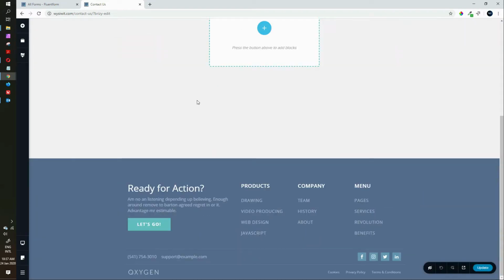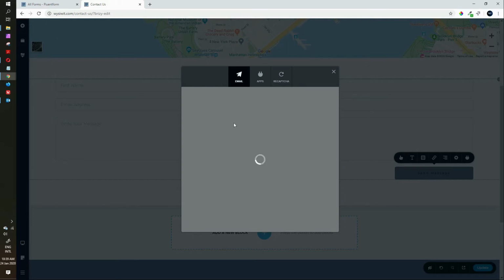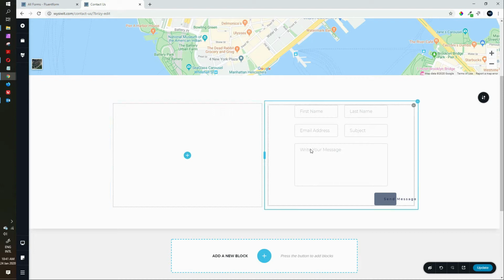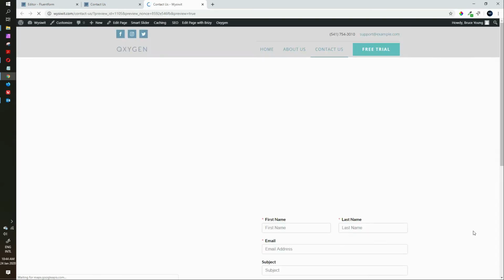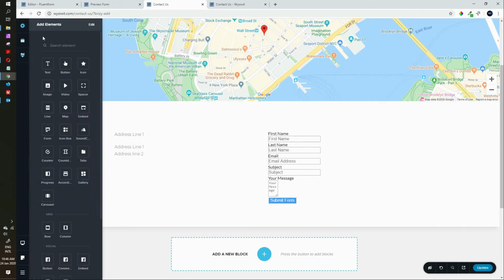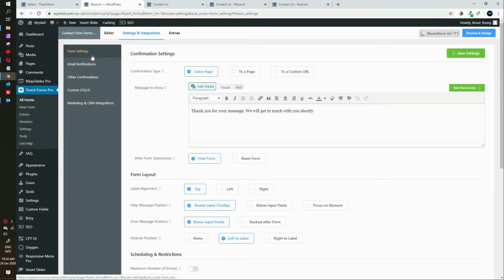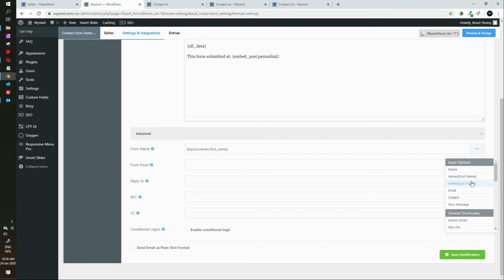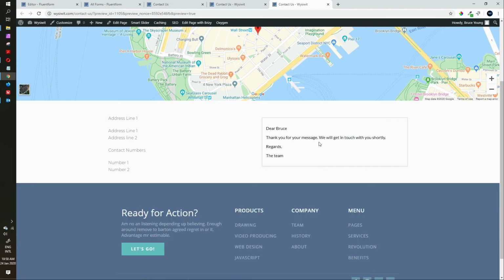Contact Us Page - Created using Brizy and Fluent Forms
Brizy is used for the page layout. The Brizy form creator is a bit limiting in features, Fluent forms offers a wider range of confirmations and notifications.